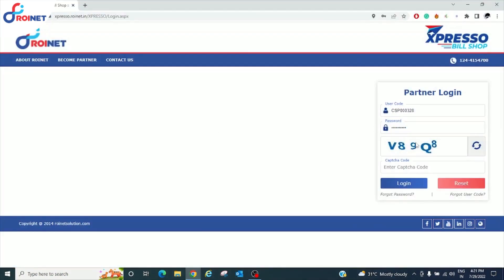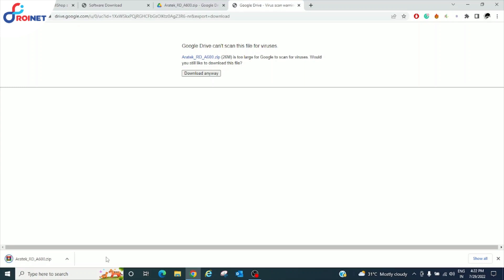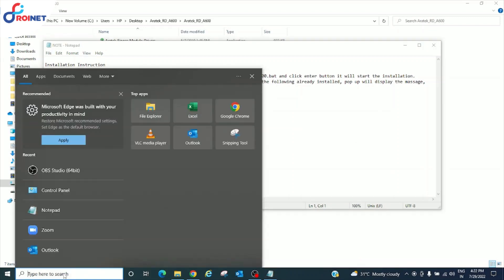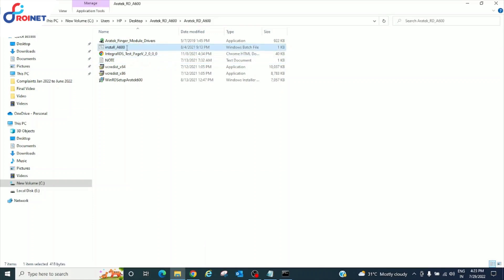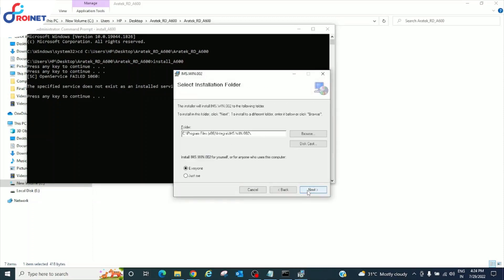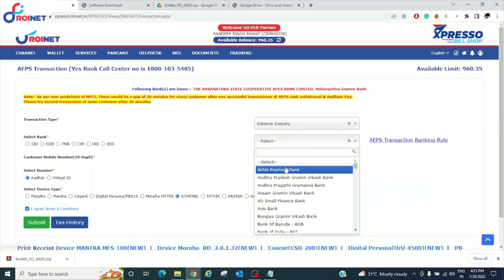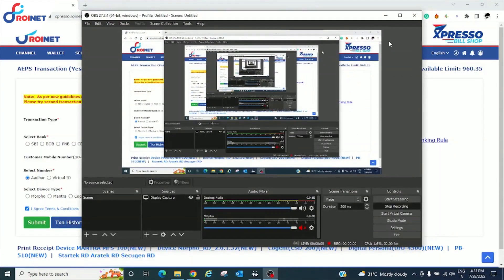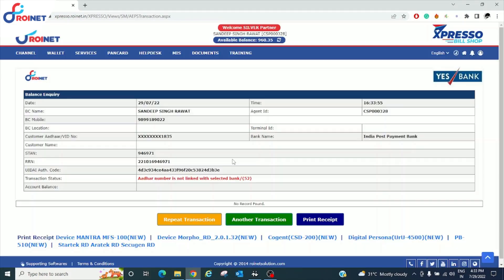Aratek device drivers for windows 10 II Aratek A600 How to Install@roinetsolution6846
Device Key Features 👇
Large FAP 20 Sensor
Sleek and Elegant Design
Suitable for rugged use
Good build and cable quality
Fast Capture and processing
Best Fingerprint Scanner
Morpho or Secugen Replacement
Better than Mantra & Startek as they are FAP10 small sensor & Aratek is FAP20 Large sensor